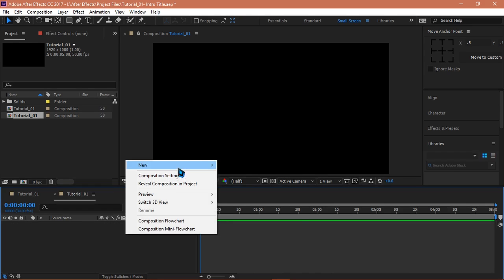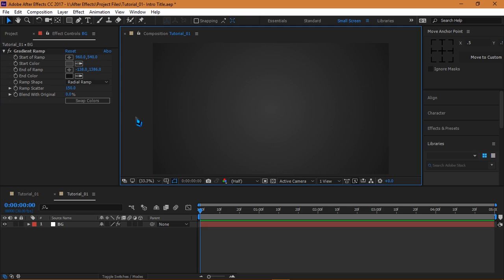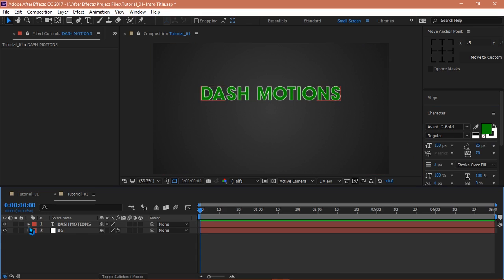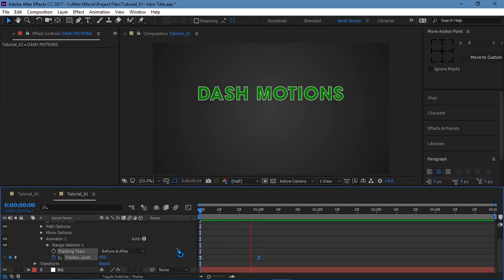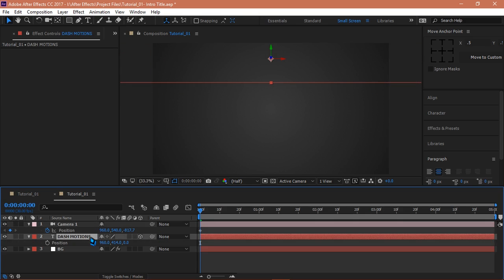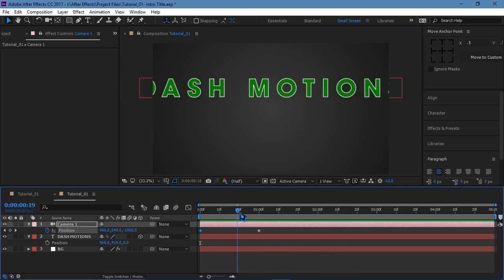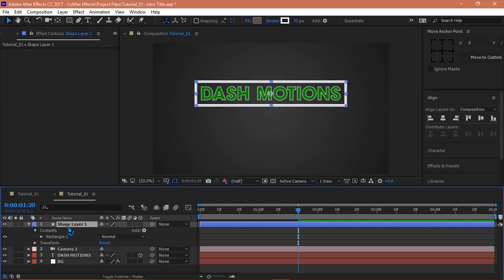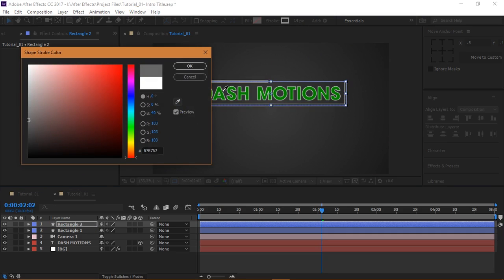Free intro title in after effects - After Effects Tutorial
In this after effects tutorial I have created simple yet elegant and good looking title for your youtube channel or just videos.

Download